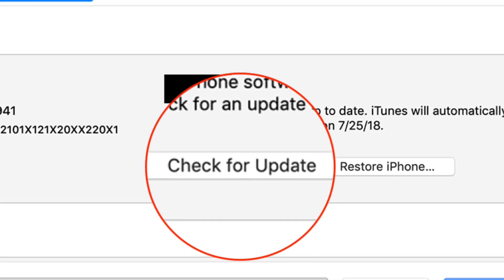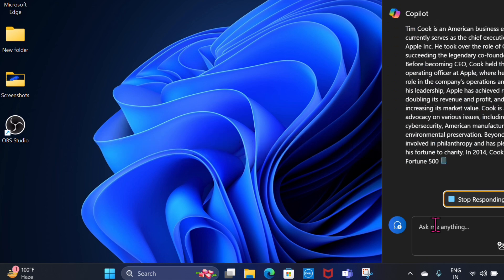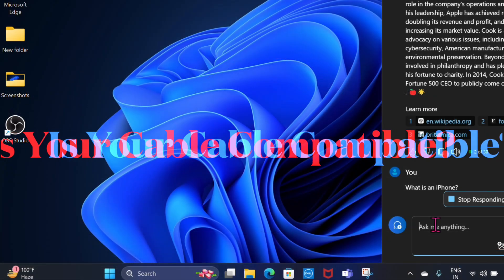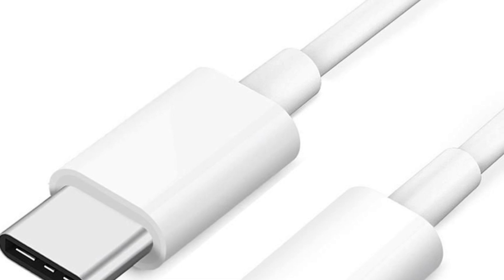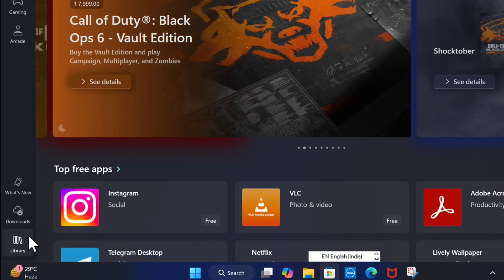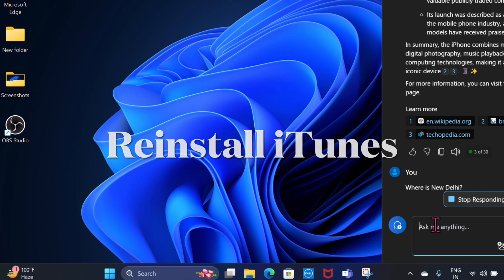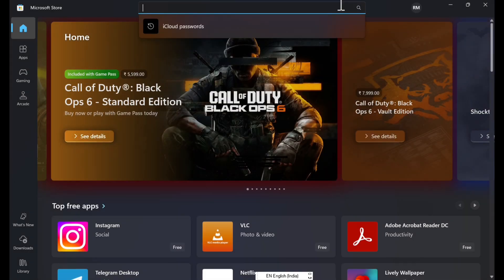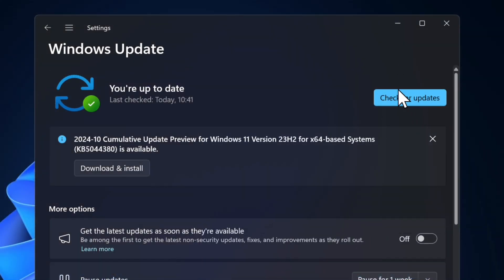Can’t Update iPhone Through iTunes Using Windows PC? 6 Fixes!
Are you unable to update your iPhone running iOS 18 using iTunes on your Windows 11 device? If the answer is yes, check out these pretty reliable solutions to fix the "Can't update iPhone using iTunes" problem.